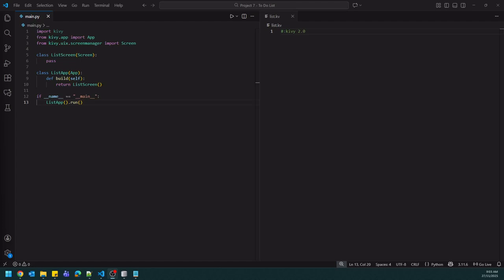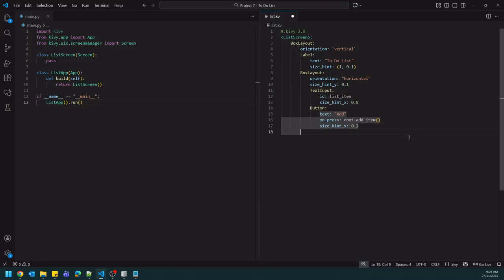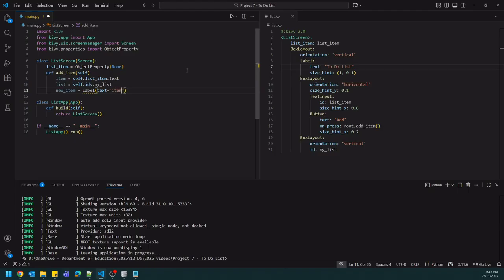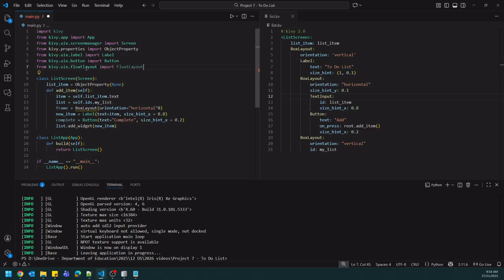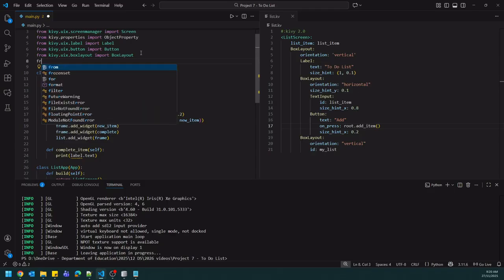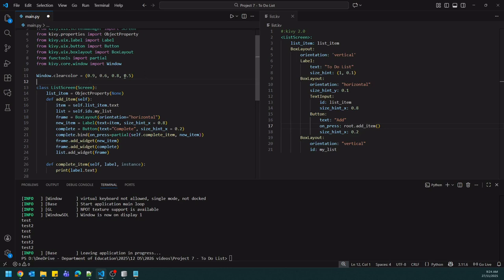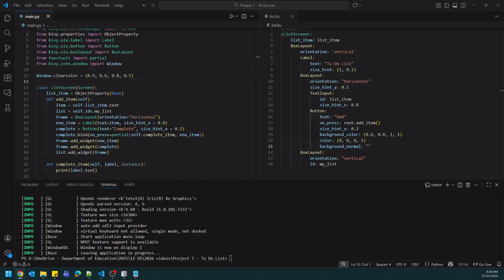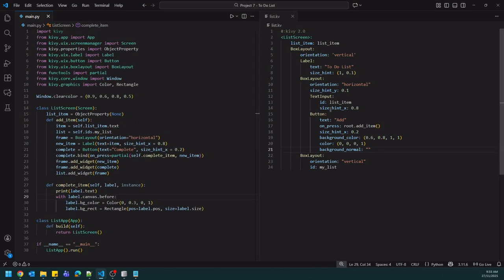Project 8 - To Do List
The eighth project in the Kivy series for the updated Digital Solutions syllabus, looking at how to use dynamic Kivy elements and colour different Kivy elements.